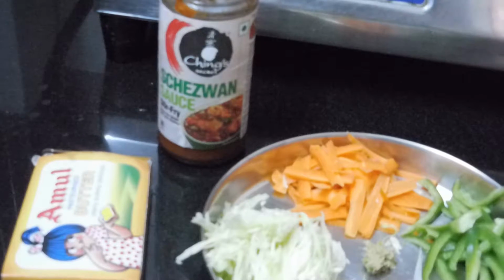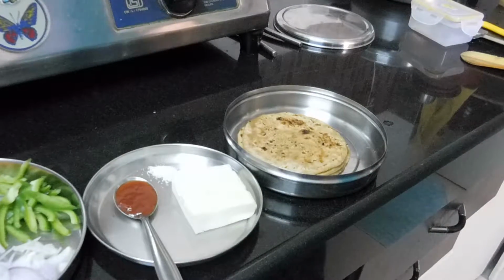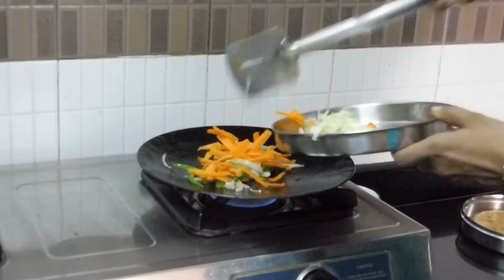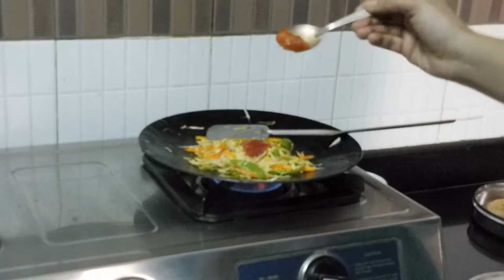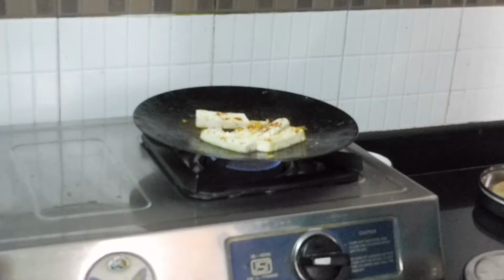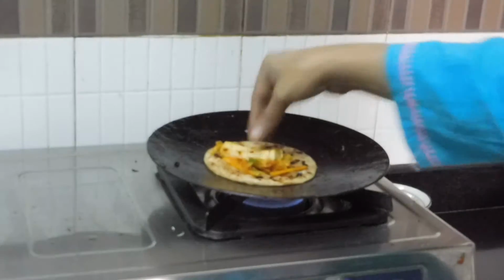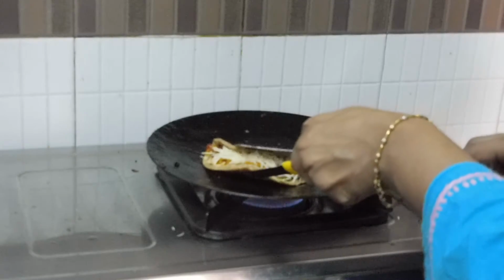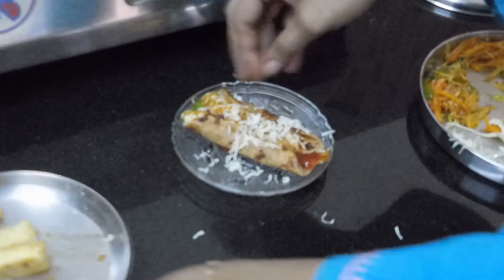Schezwan Paneer frankie/पनिर चपाटी वेॅप/tiffin meal quick n easy# kids food#wrap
Tasty veg wrap  for snack or meal. With crisp cover and cheesy filling packed with veggies hence healthy for kids.easy to make this indian style wrap from the left over chapati or bhakri. Filling can be made from whatever vegetables available in ur pantry. Vegetarians  should always keep paneer  handy in their freezer, (Or soft paneer soaked in water )

Schezwan Paneer frankie
पनिर चपाटी वेॅप
tiffin meal quick n easy
# kids food

twinkling star
food food

kitty party snack
healthy filling dinner